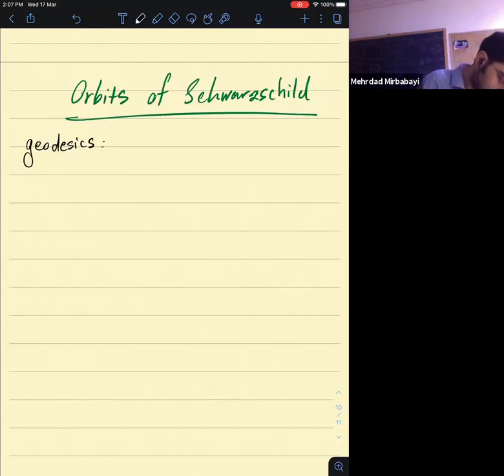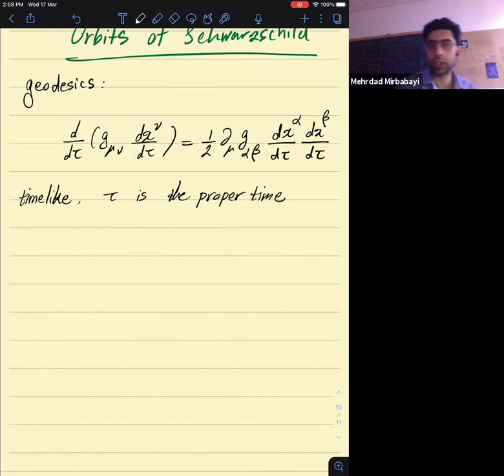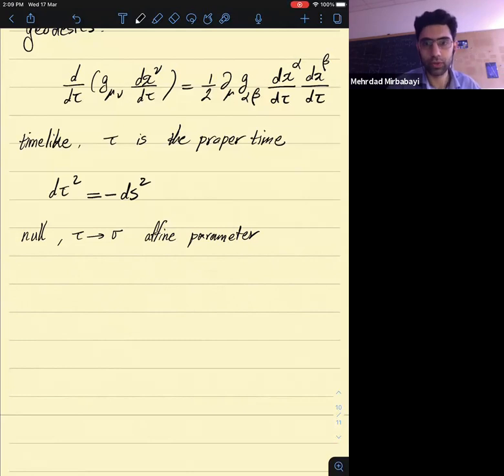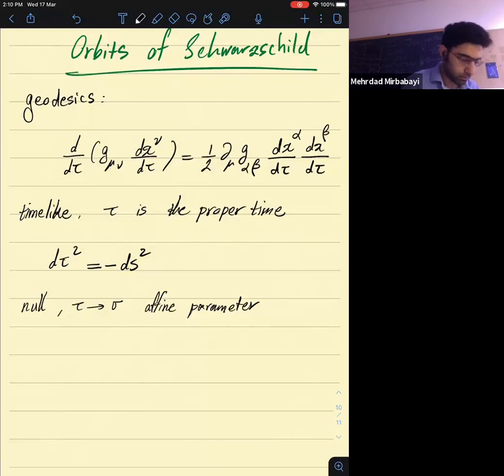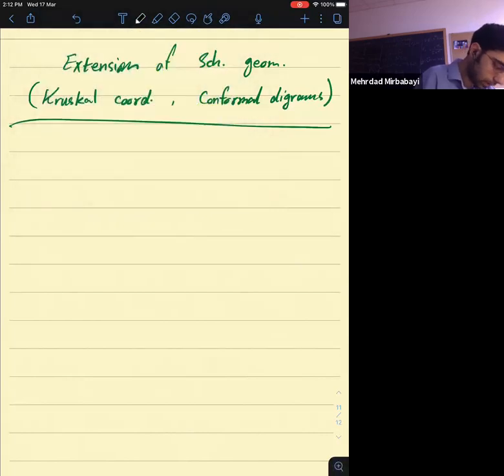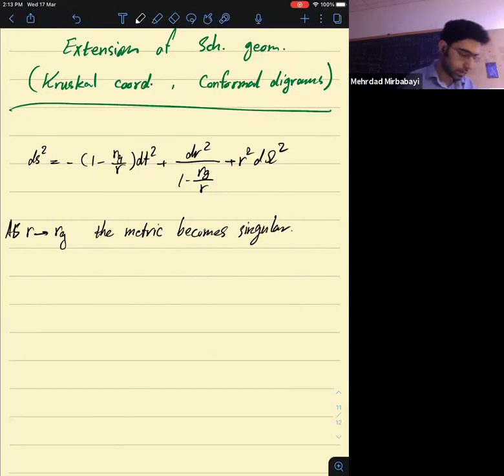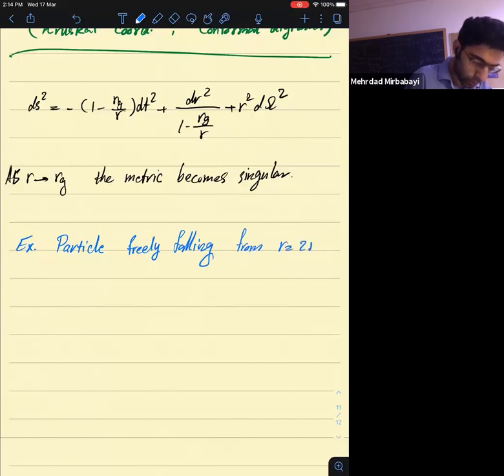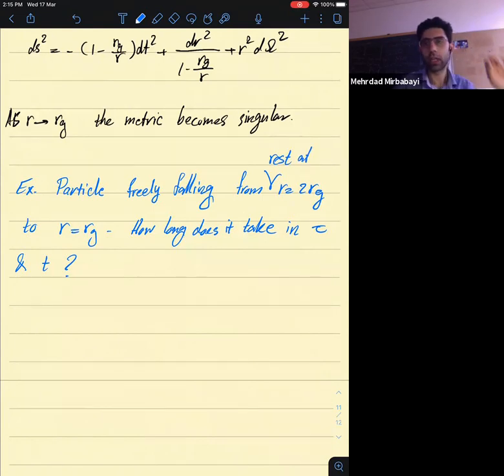General Relativiy (HEP-GR_II) Lecture 2